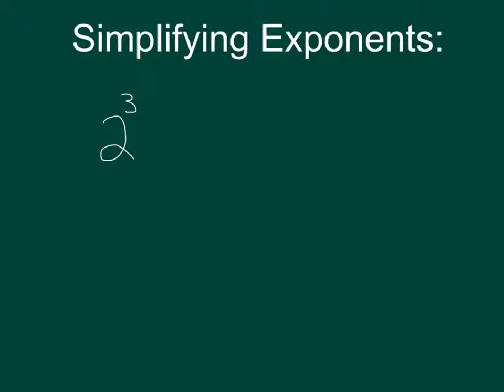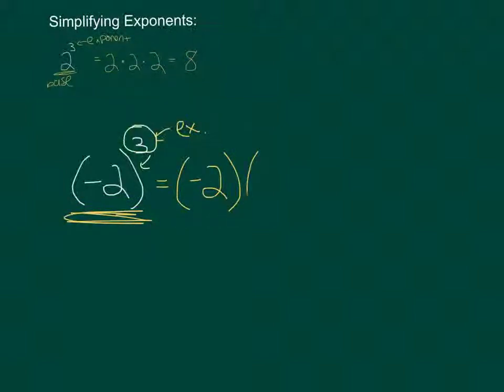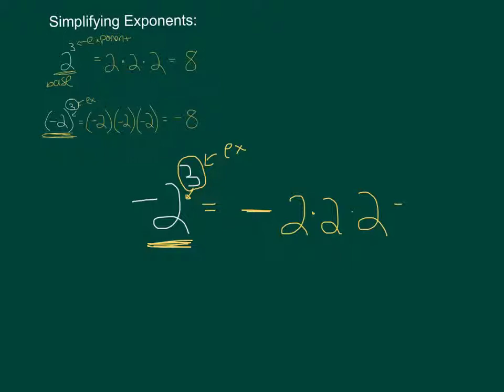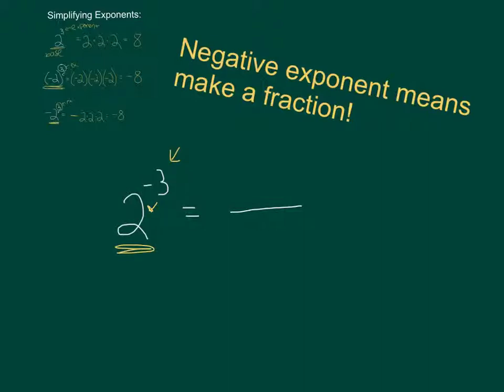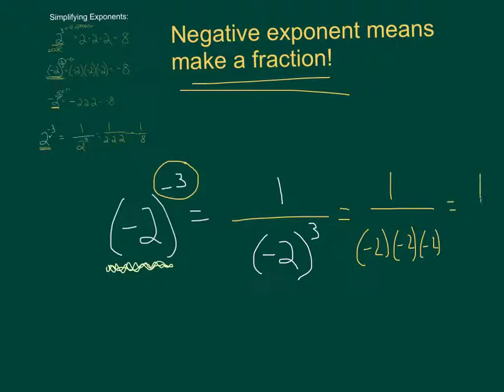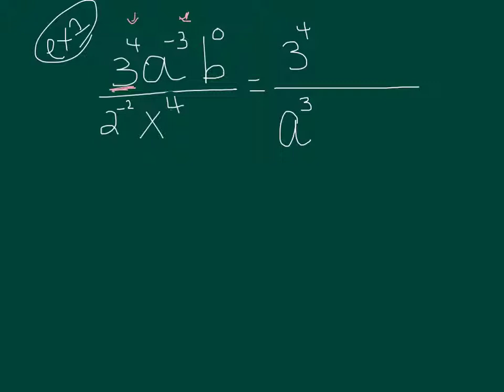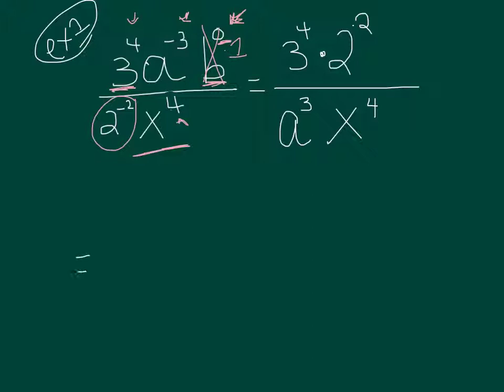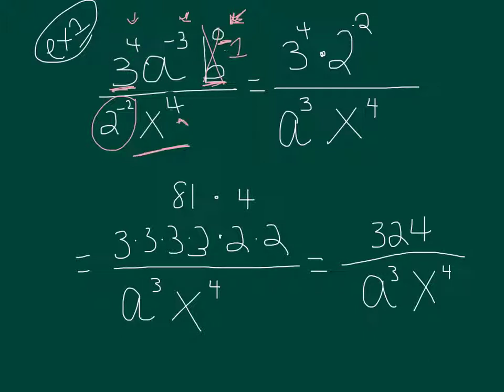Simplifying zero and negative exponents